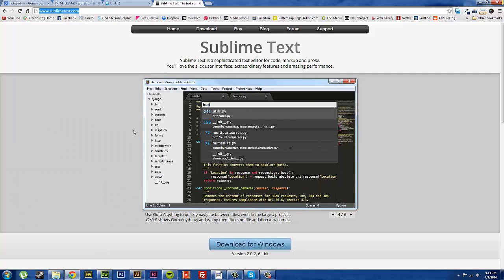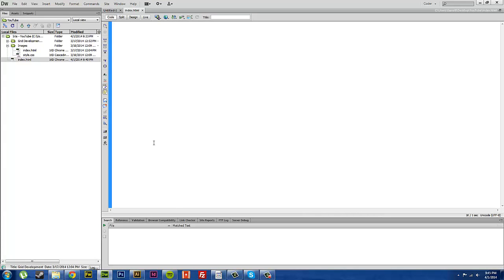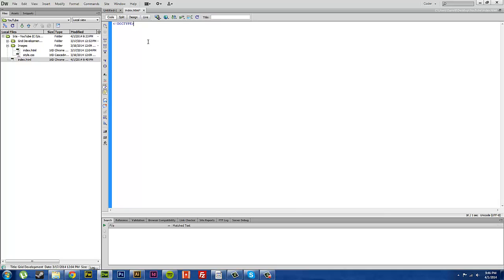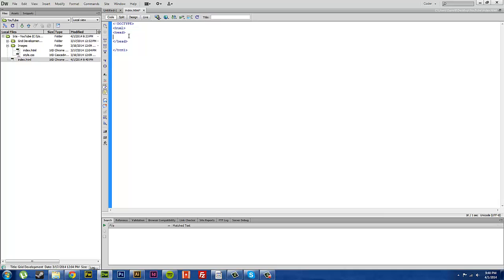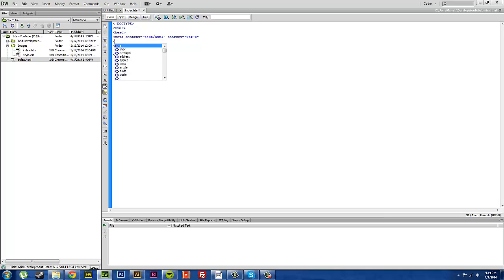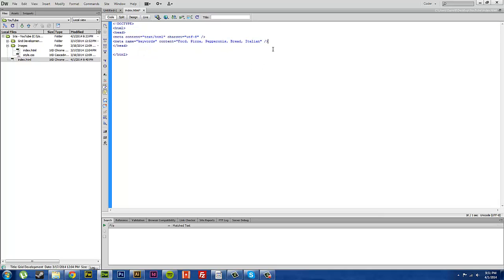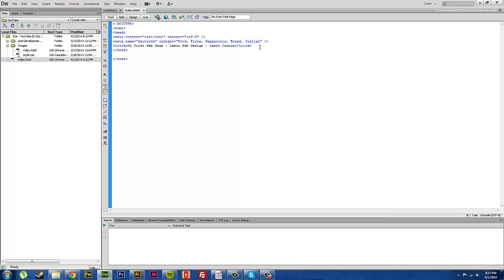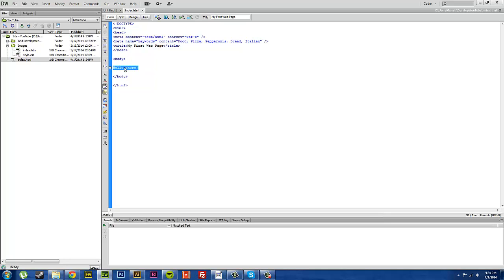How To Build A Website: Learn HTML5 For Beginners: Part 1 - Text Editors and Basic HTML Setup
This is the first video of a new series I am starting where I teach you the ins and outs of HTML5. I am starting completely from the beginning so this series does cover all HTML before HTML5. If you want to beable to build your own websites, this is an essential language to know!